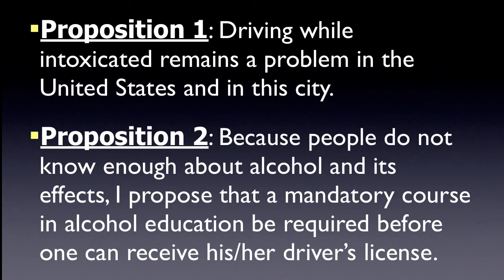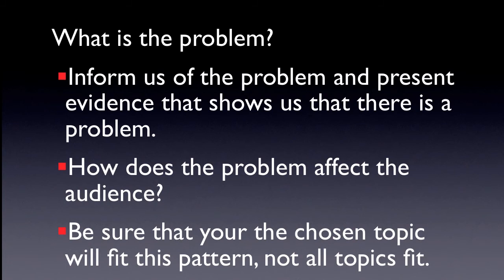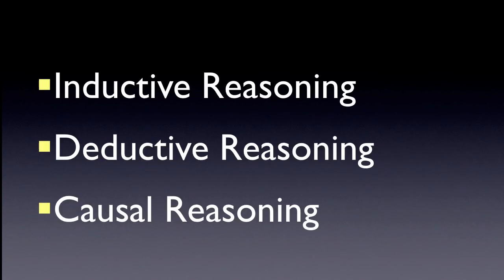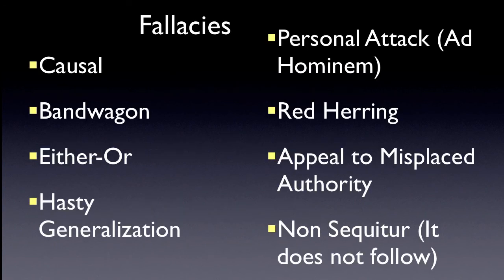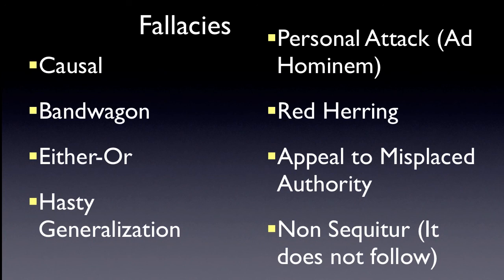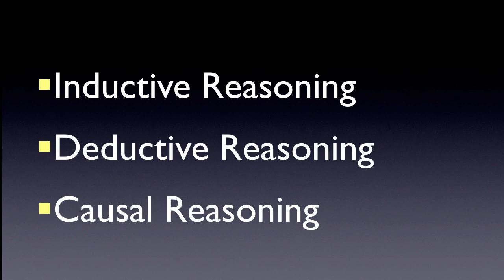15b Persuasion: Reasons + Evidence = Proof